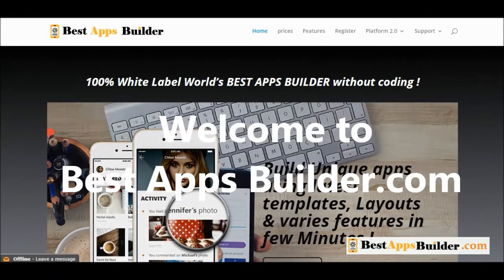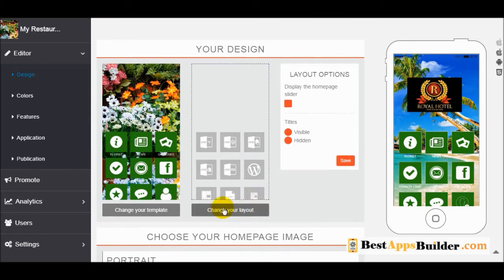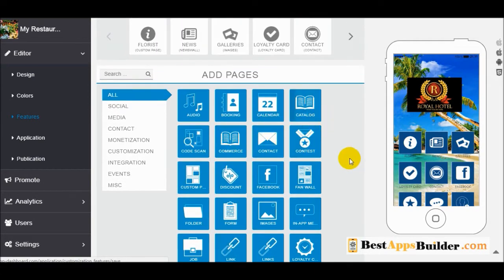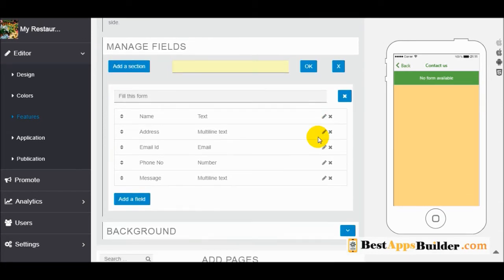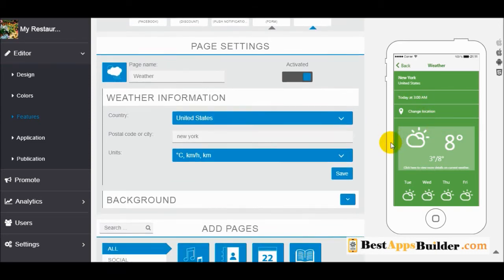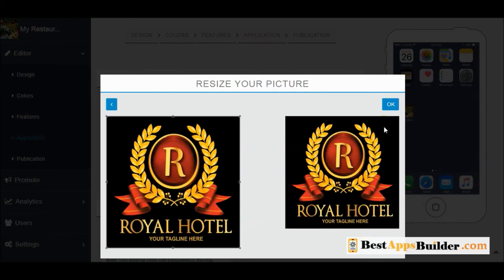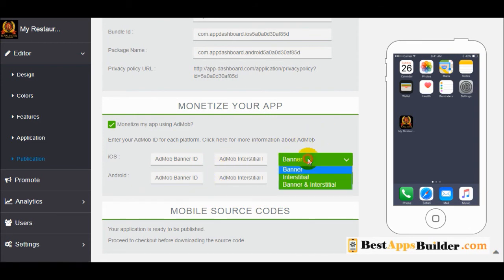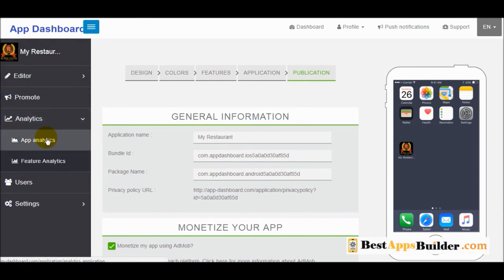Best App Builder | Build apps for iOS , android without coding 10 Mins | Updated 2020 | App Creator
; signup to best apps builder.  You can build any kind of mobile apps for iOS,(Iphone, iPad), Android, html5 without any Coding skill.
(App Builder updated for 2020)
Become an App developer without Coding Skill & Make Huge Income Today .
we regularly updated app builder for latest ios, Android  new phones
How to create a mobile app for android , iphone, html5 without coding,  we will provide simple tutorials. Use best App building online software which is easy mobile App Maker,
Make Your App in 10 Minutes! No Coding.